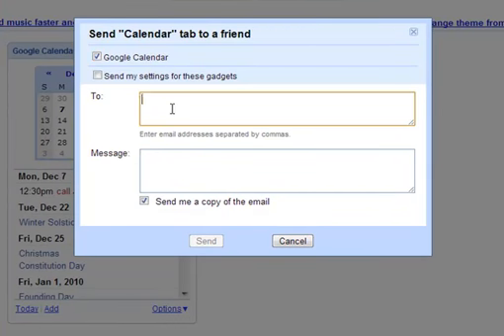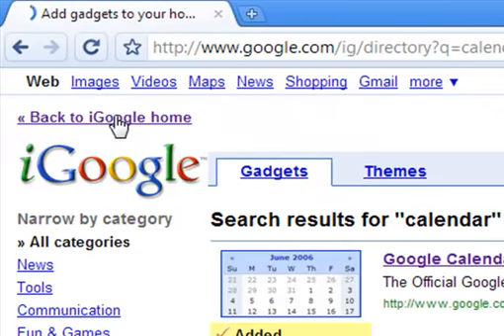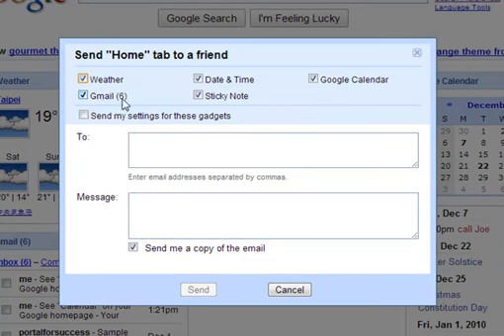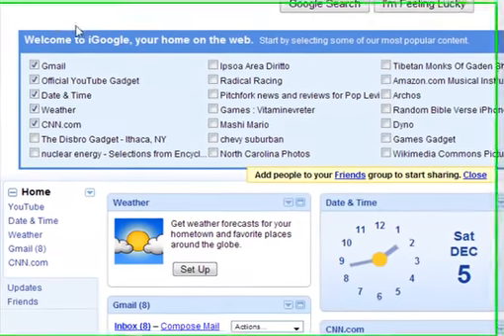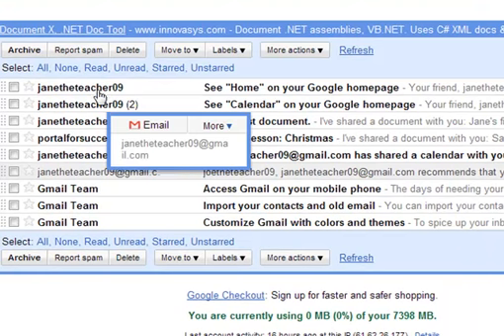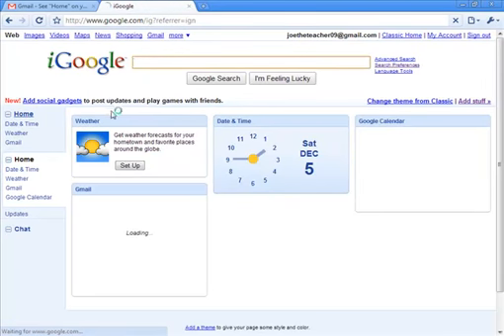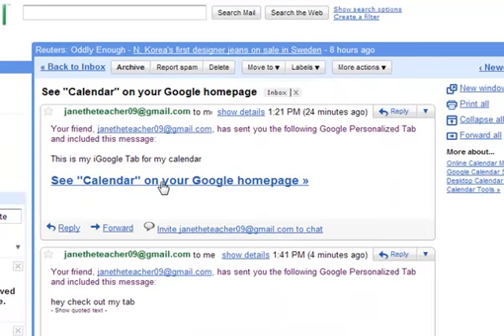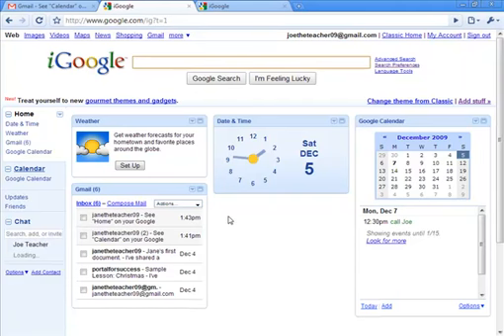04 - iGoogle Personal Start Page - Part 2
Here's part 2 of how to create your very own iGoogle Personal Start Page.

The Portal for Success is an ongoing Project developed to help Instructors utilize technology to set up collaborative networks.